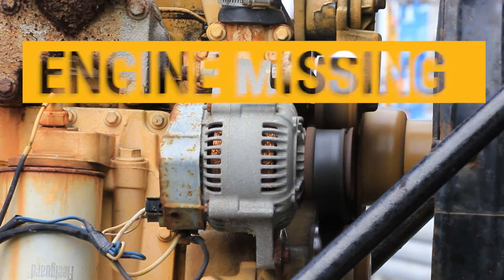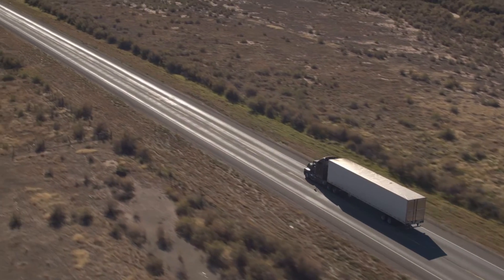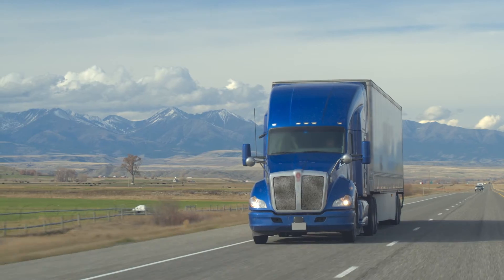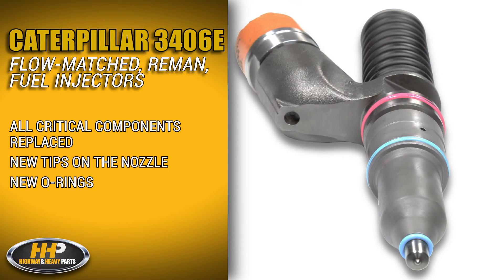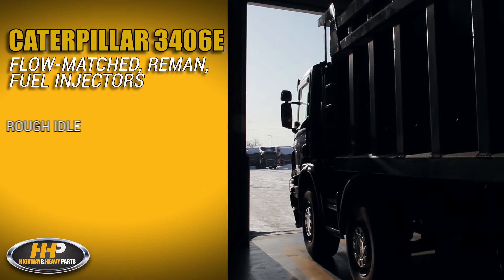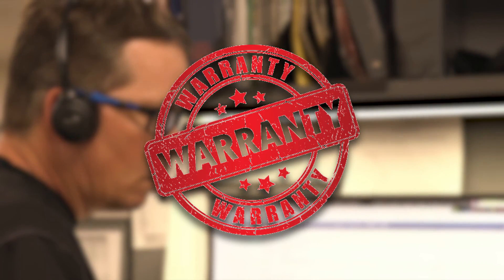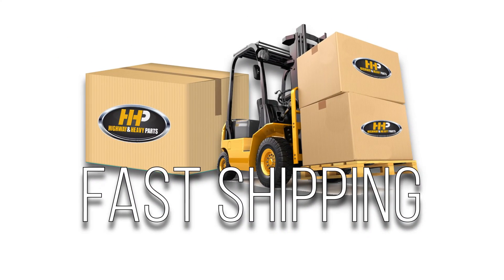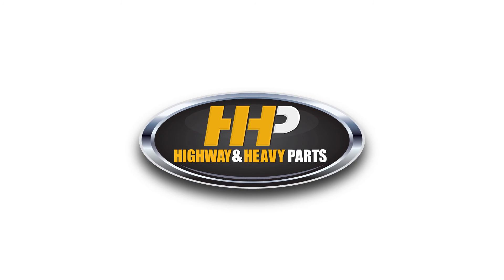Why You Should Buy Your Flow Matched Caterpillar 3406E Injectors From HHP!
How To Fix an Engine Miss, Poor Fuel Economy, and Lack Of Power In Your Caterpillar 3406E

Fighting an engine miss, poor fuel economy, and low power? These issues are likely due to poor-quality fuel injectors. Stop wasting money on used injectors and invest in a quality set remanufactured to your engine's specifications.

What You Will Learn:
Understand the symptoms of poor-quality fuel injectors
Learn the benefits of investing in high-quality, remanufactured fuel injectors
Discover the features of our Caterpillar 3406E fuel injectors

Step-by-Step Guide/Tutorial:
Identify Symptoms: Look for signs such as engine flutter, missing at idle, and the smell of raw fuel.
Replace Poor-Quality Injectors: Contact the experts at Highway and Heavy Parts to purchase a set of truly remanufactured fuel injectors.
High-Quality Manufacturing: Our injectors are balanced and flow-matched on industry-leading specialized equipment.
Comprehensive Testing: Each injector set undergoes dynamic and static testing to confirm matching fuel delivery, atomization, and timing.
Component Replacement: New tips on the nozzle and new O-rings ensure top performance.

Key Benefits:
Prevent rough idle, high fuel consumption, and poor emissions
Achieve smoother RPMs, a crisper gas pedal, and more power
Enjoy a one-year unlimited mileage warranty
Receive expert advice from ASE certified technicians